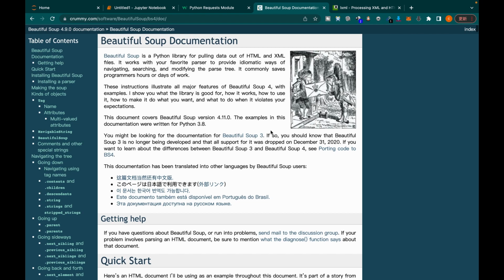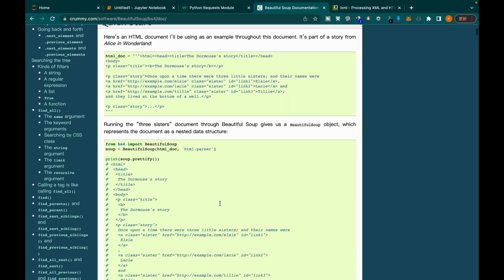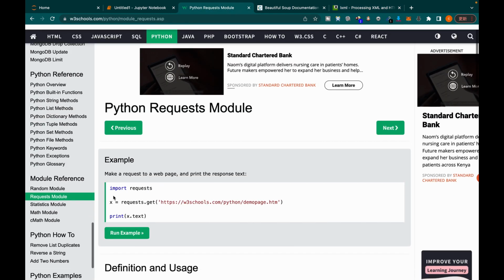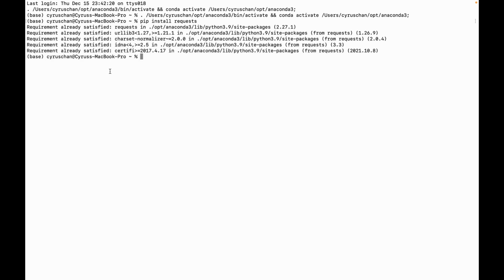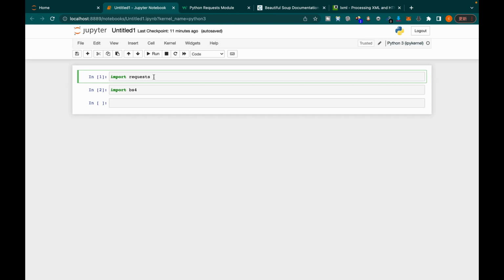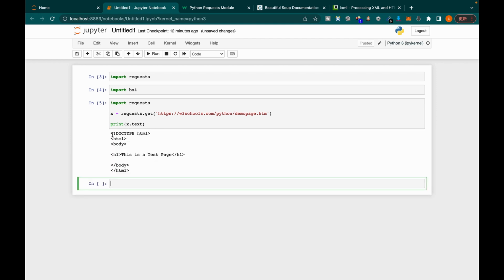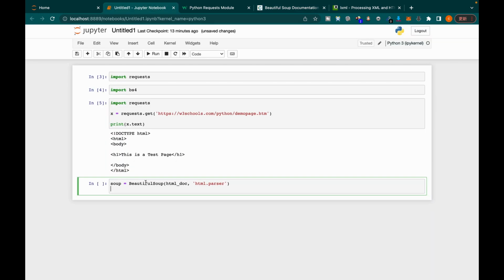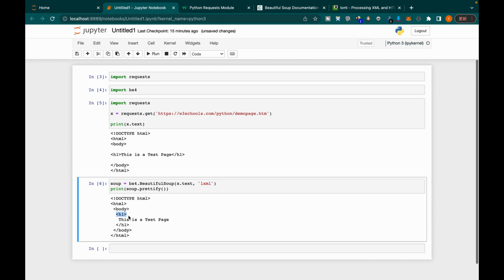Python Complete Course #-50 Python web scraping: setup request, beautiful soap and lxml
Beautiful Soup is a Python library for pulling data out of HTML and XML files. It works with your favorite parser to provide idiomatic ways of navigating.

The lxml XML toolkit is a Pythonic binding for the C libraries libxml2 and libxslt. It is unique in that it combines the speed and XML feature completeness

🔥Complete Courses🔥
Gumroad Web and mobile complete courses